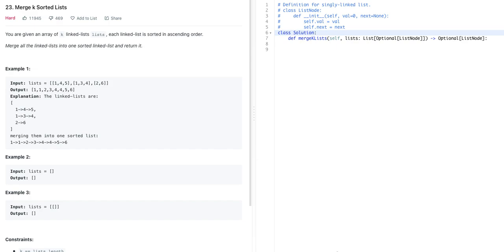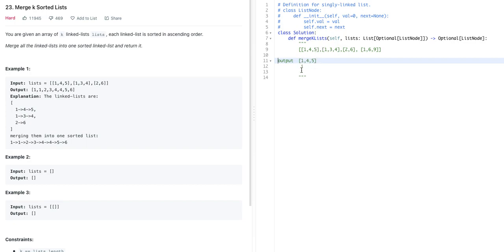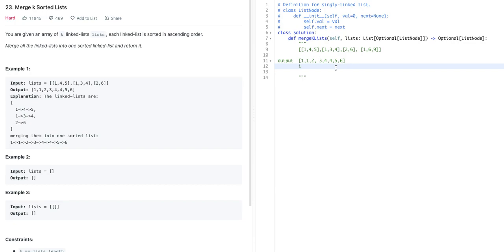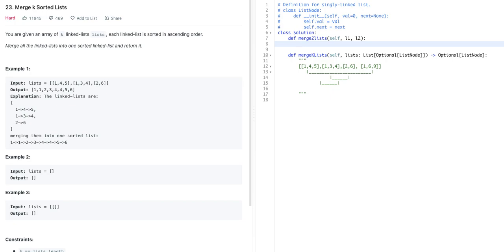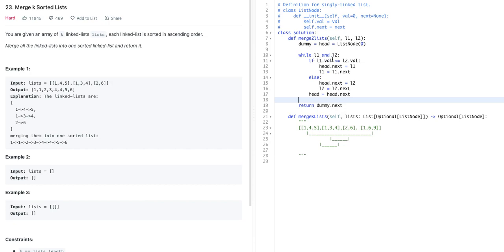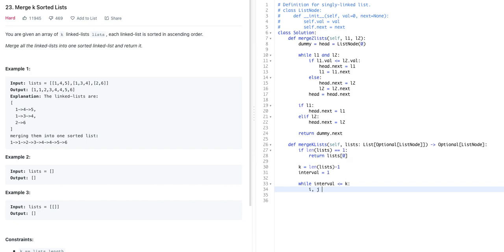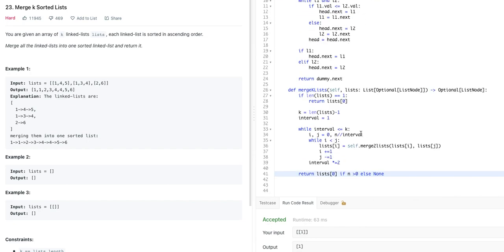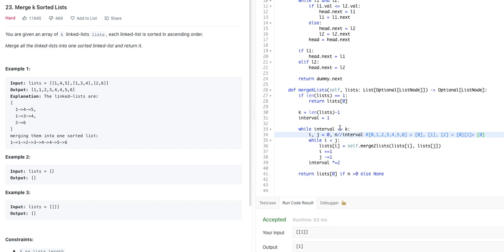LeetCode Q 23. Merge k Sorted Lists